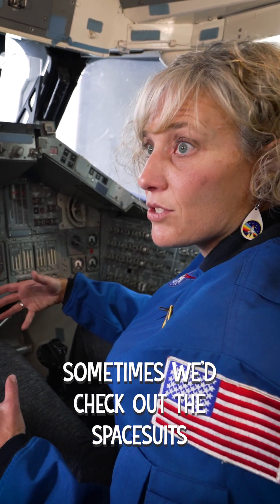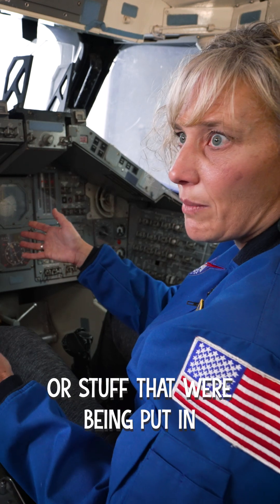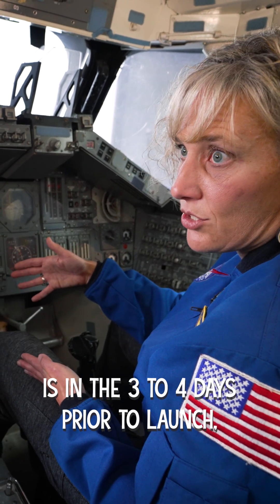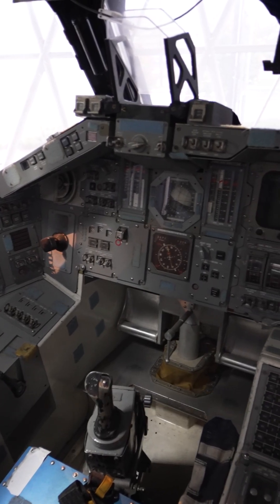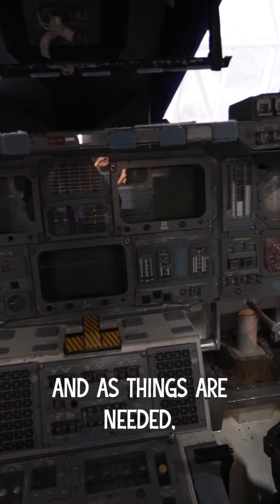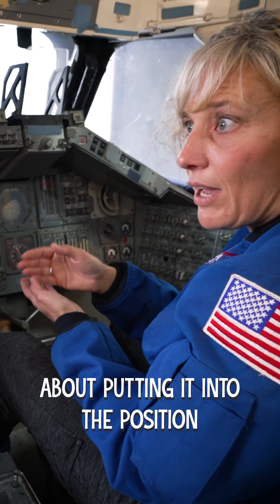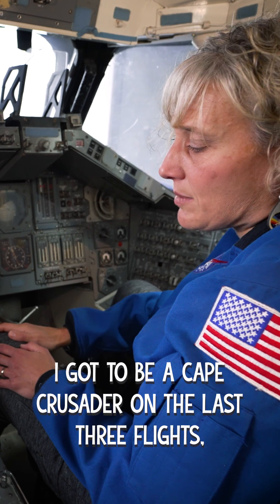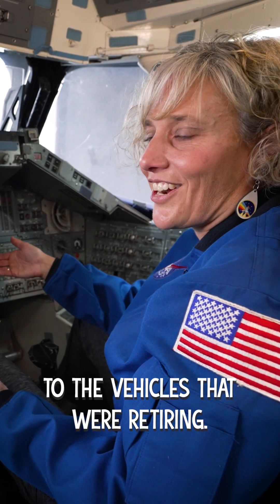Astronaut Caped Crusaders? With former NASA astronaut Dotty Metcalf-Lindenburger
Former NASA astronaut Dotty Metcalf-Lindenburger shares memories from her time supporting other space shuttle missions. Full episode on our YouTube channel!